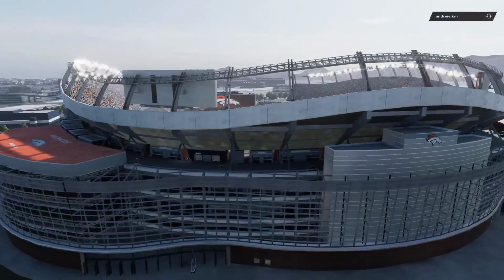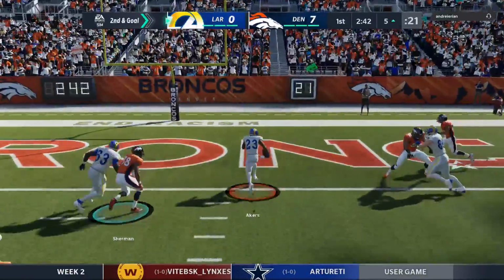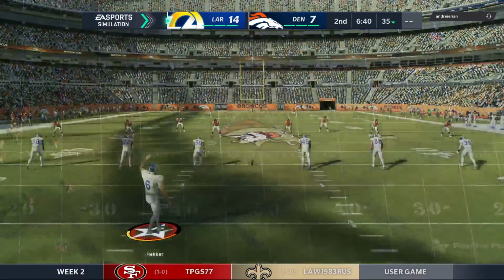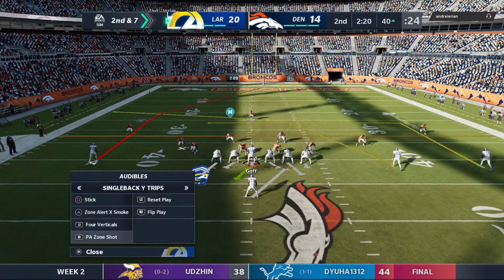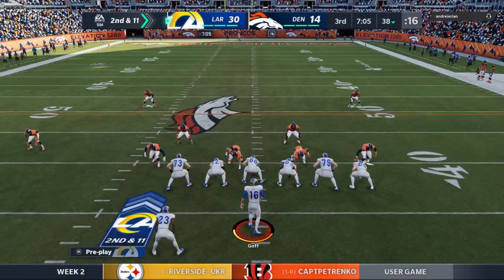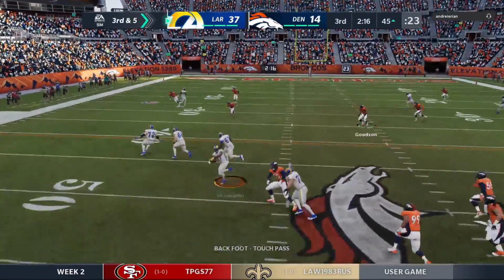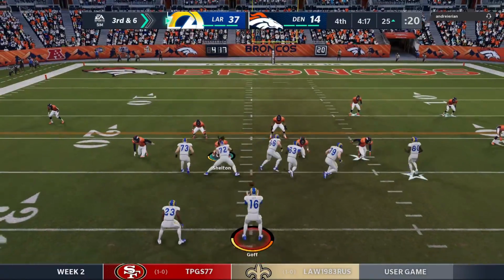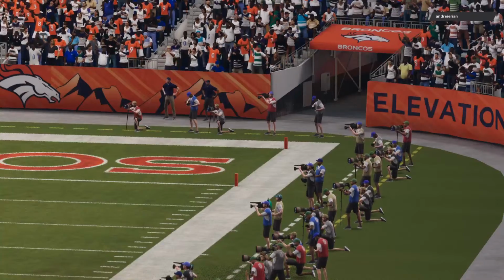UFL RUS // Season III // Week 2 // Rams at Broncos